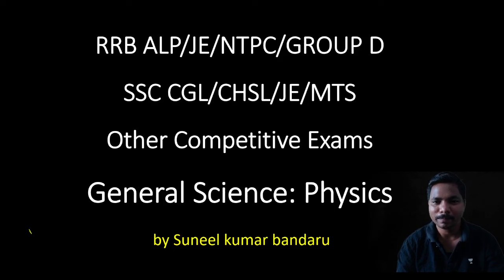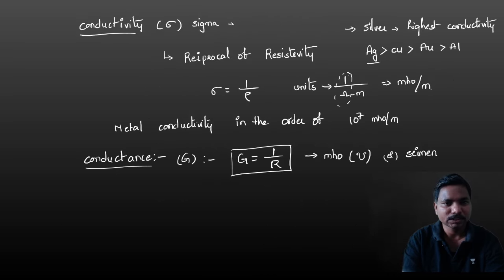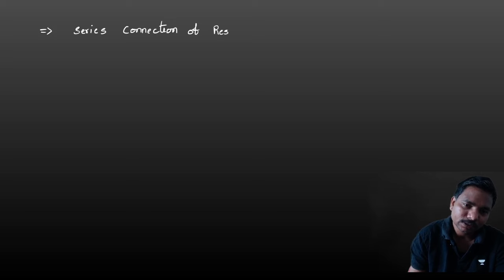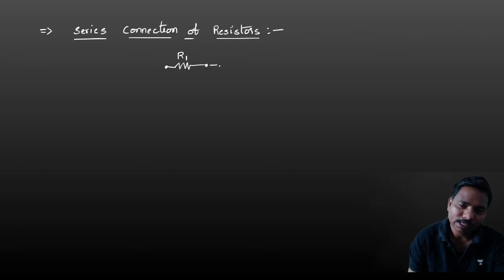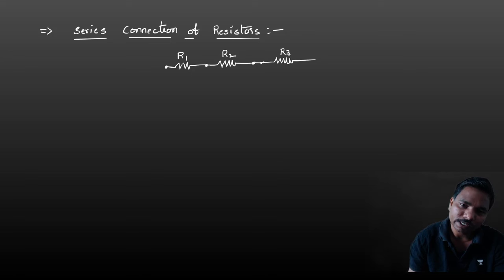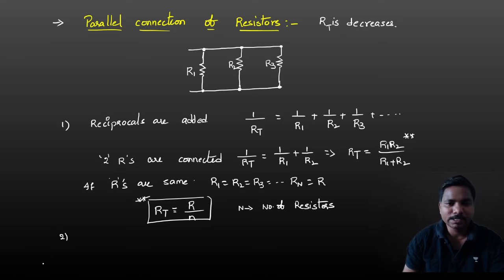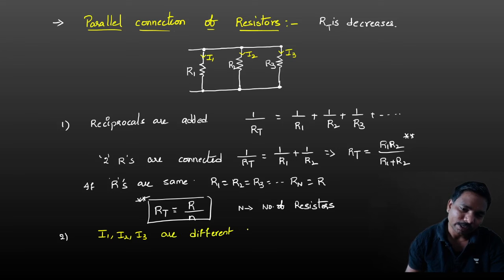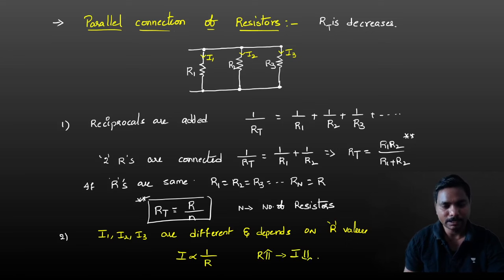RRB JE 2024 CBT 1/ RRB Alp 2024 /RRB NTPC/RRB GROUP D/SSC JE:General Science Physics class 3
for for RRB / SSC Physics topic wise mcq pdf